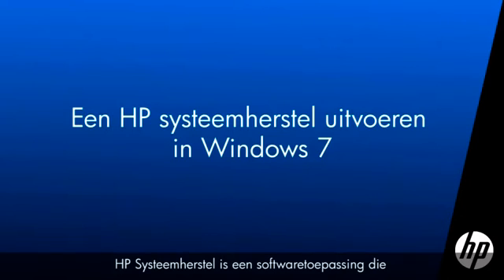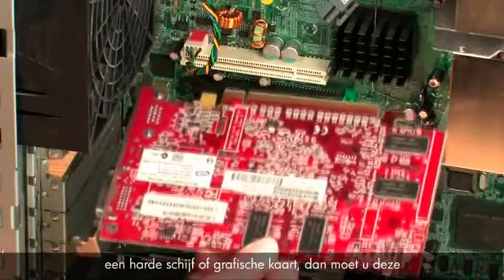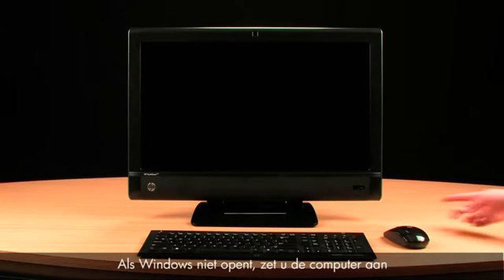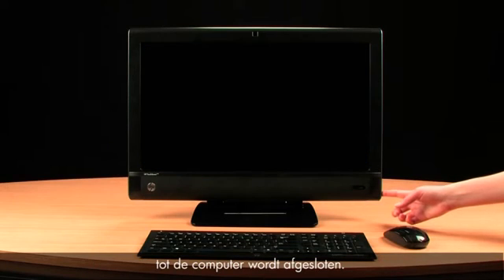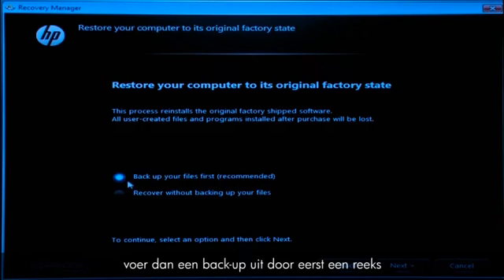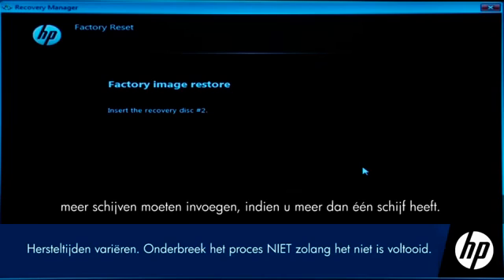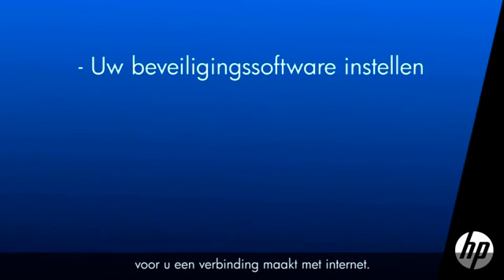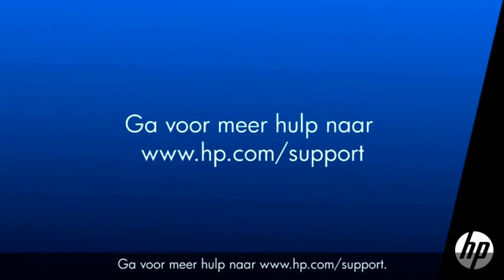HP-systeemherstel uitvoeren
Leren hoe u een HP-systeemherstel uitvoert in Windows 7. Deze video is gemaakt door HP.